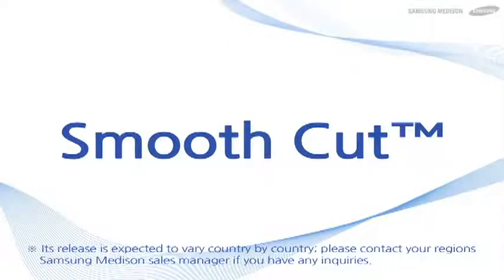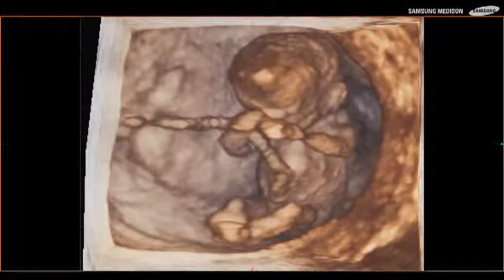Noi Tehnologii Ecografice 3D - SFVI™, FAD™, VSI™, Smooth Cut™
Tehnologii ecografice 3D, disponibile pe ecografele Samsung-Medison.